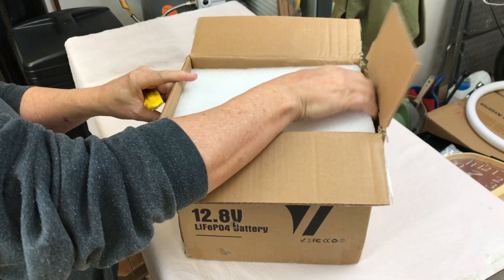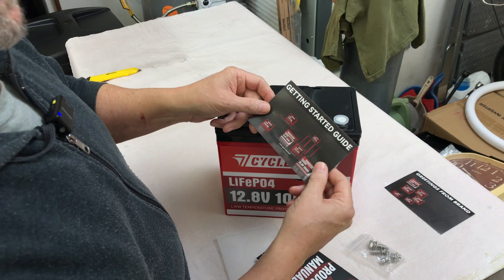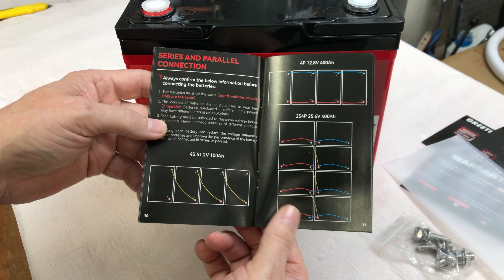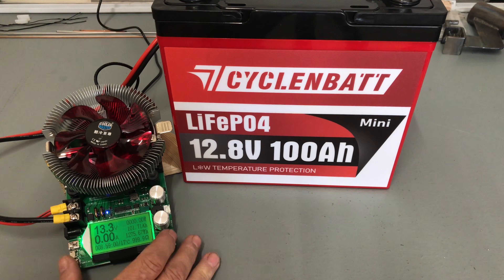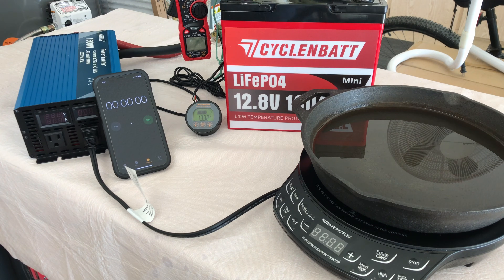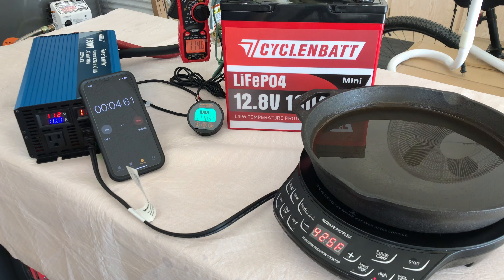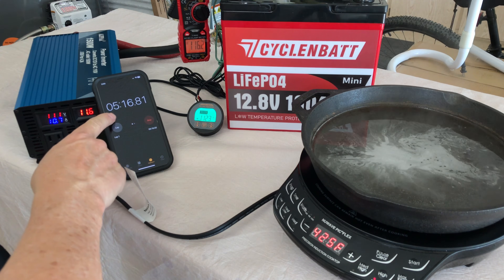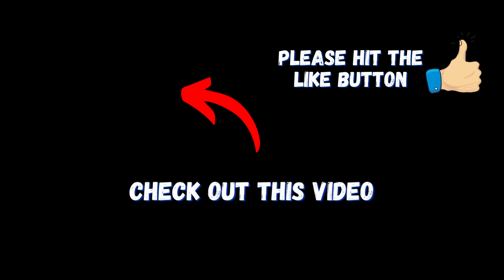Cyclenbatt 12V 100Ah Mini LiFePO4 Battery: Real Test Results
Testing the Cyclenbatt 12V 100Ah Mini LiFePO4 Battery: Is It Worth Your Money?

Cyclenbatt 12V 100Ah Mini LiFePO4 Lithium Battery
ALFFAA 1500W Pure Sine Wave Inverter
Nuwave Flex Precision Induction Cooktop
KAIWEETS HT206D Digital Clamp Meter
MakerHawk Electronic Load Tester
DC 9 in 1 Battery Monitor Meter with Shunt